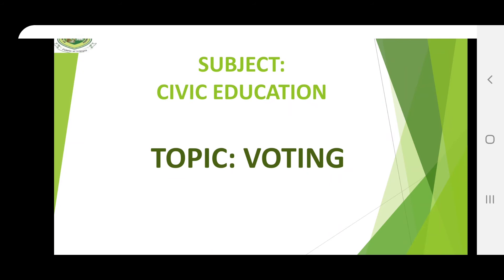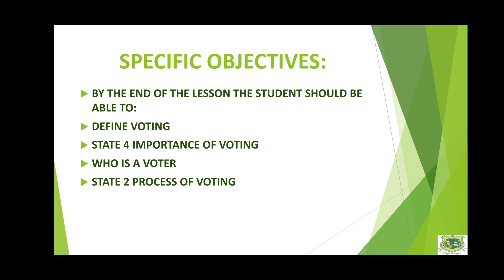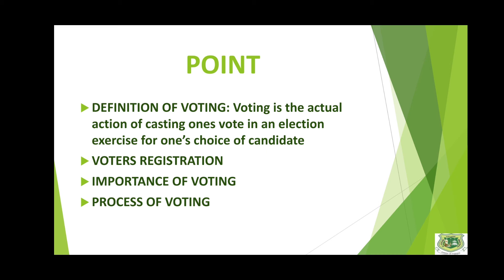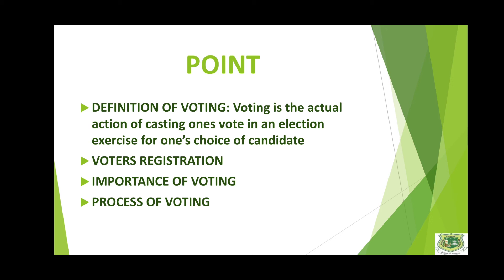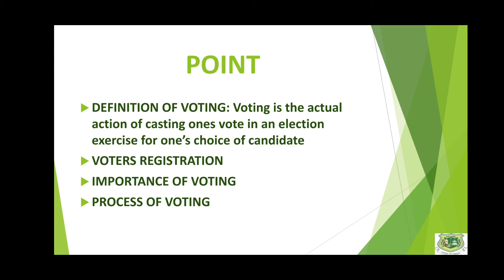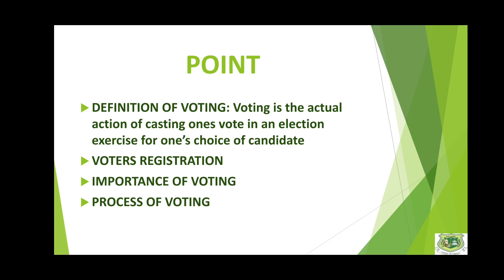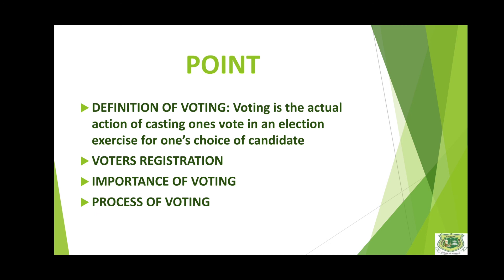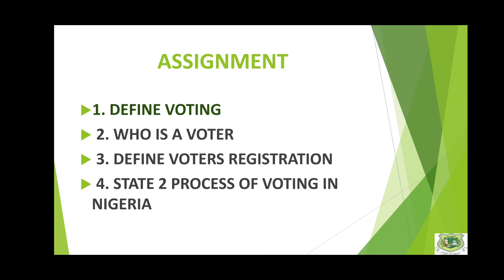CIVIC EDUCATION - VOTING (JS3 WK2)